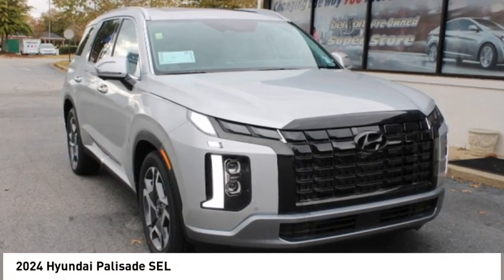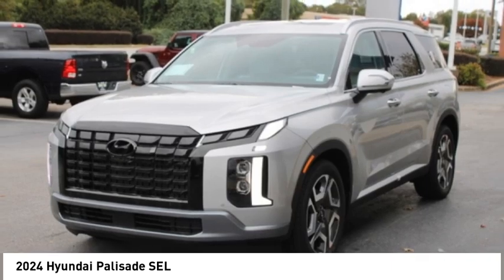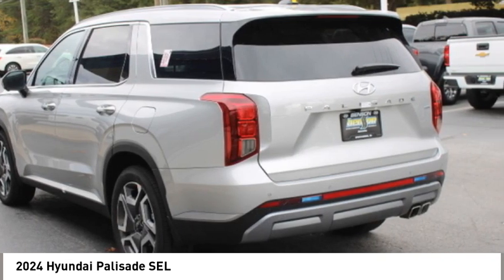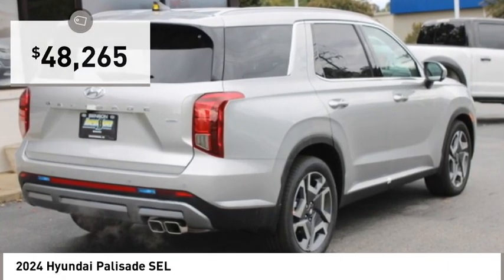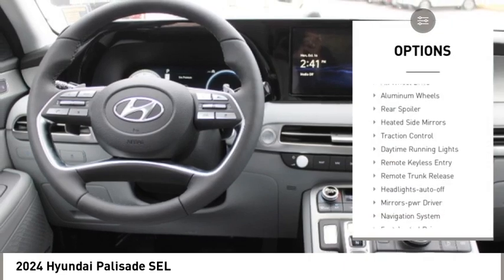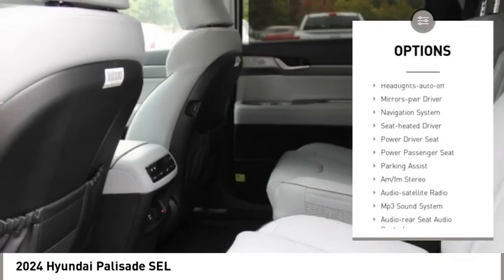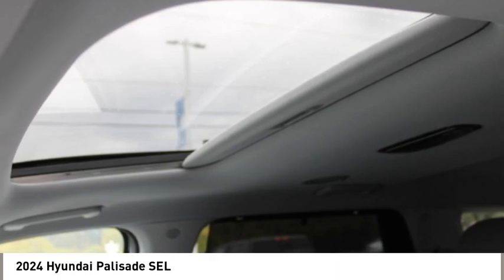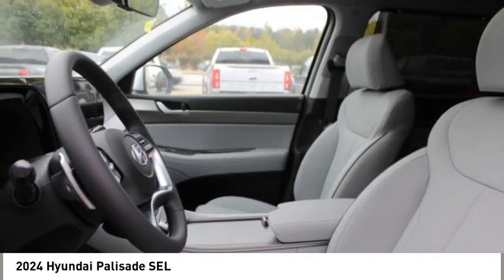2024 Hyundai Palisade Spartanburg SC H24096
2024 Hyundai Palisade SEL

Benson Hyundai
2550 Reidville Road

Typhoon Silver 2024 Hyundai Palisade SEL AWD 8-Speed Automatic with SHIFTRONIC V6 19/24 City/Highway MPGbrbrRecent Arrival!